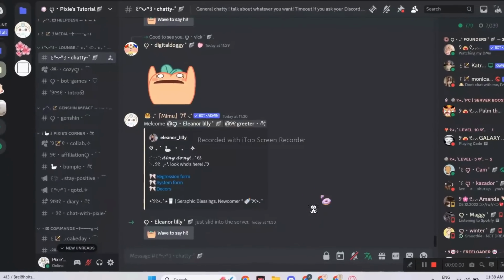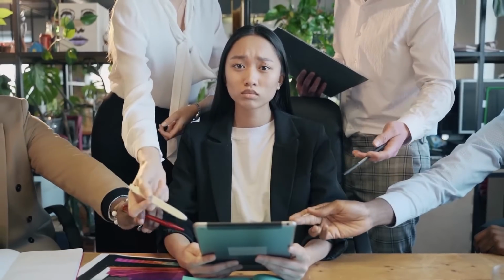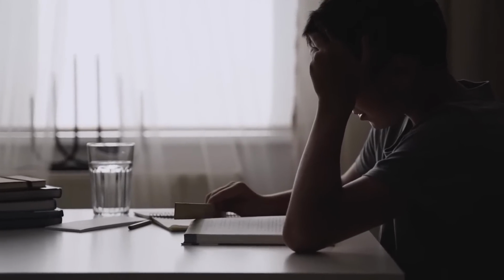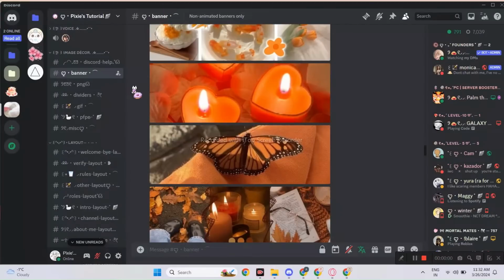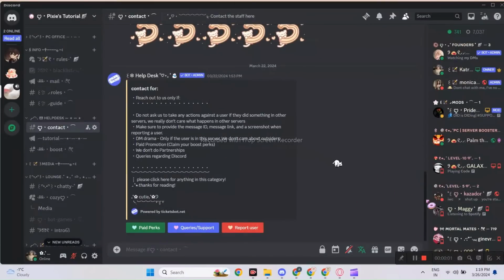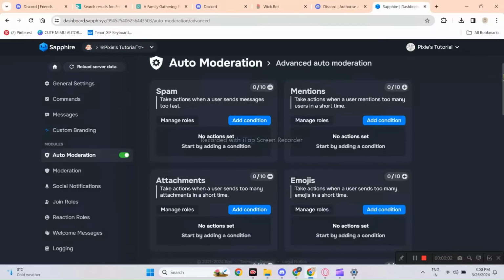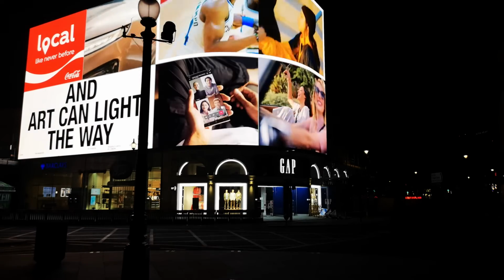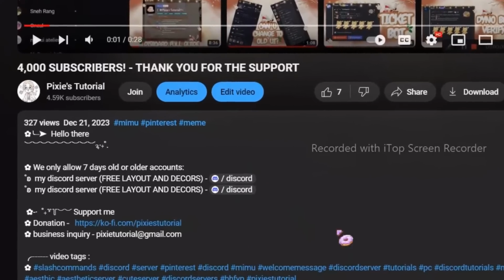HOW TO GROW YOUR SERVER IN 2024 | How To Make Your Server Active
✿╰┈➤  Hello there